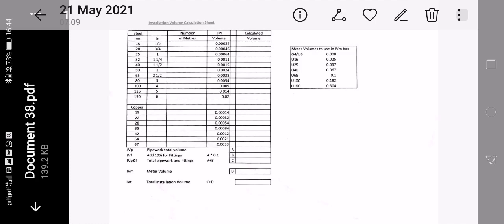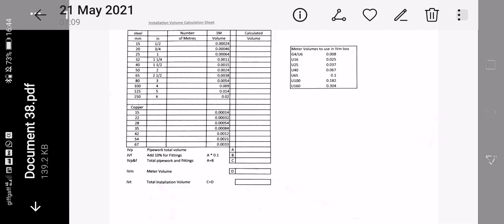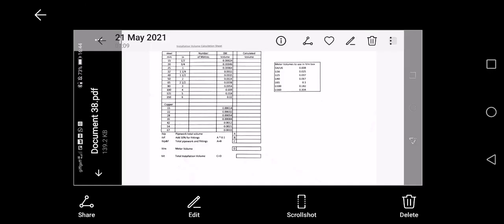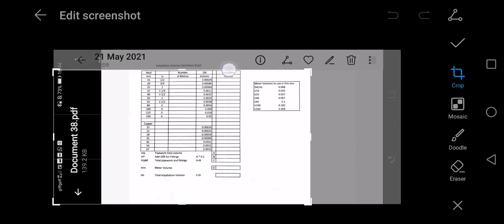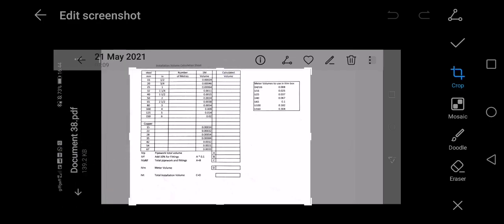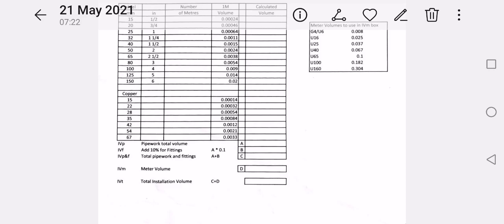COMMERCIAL GAS INSTALLATION VOLUME CALCULATION SHEET